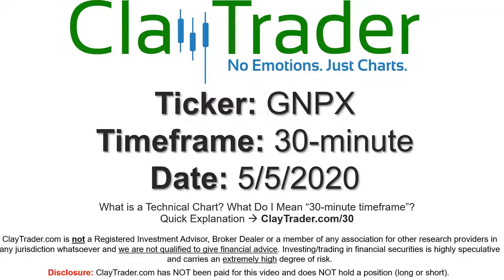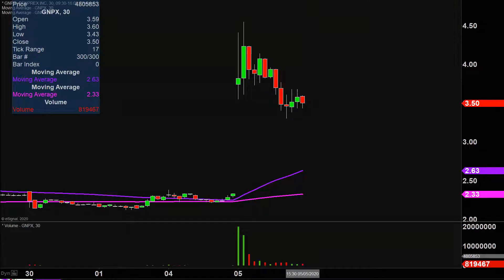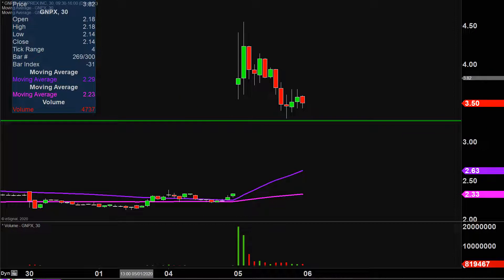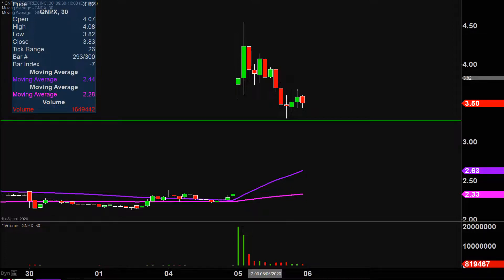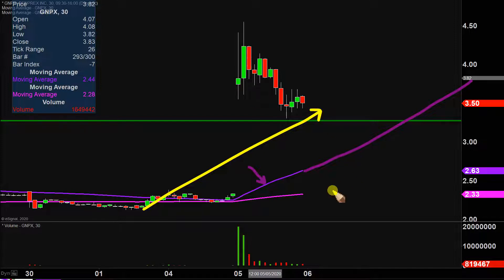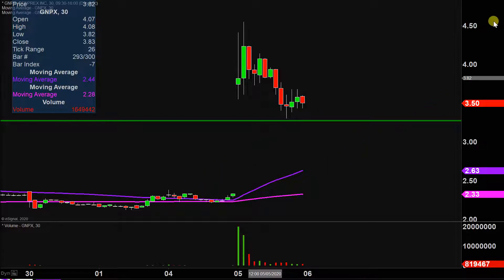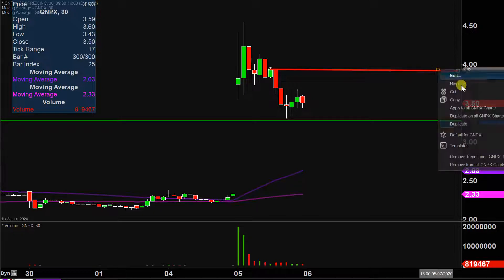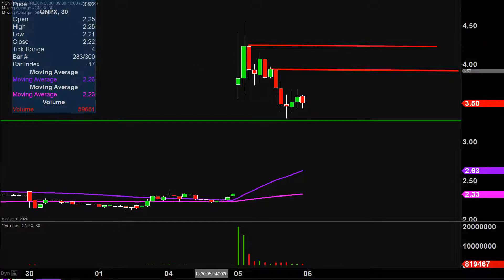Genprex, Inc. - GNPX Stock Chart Technical Analysis for 05-05-2020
Learn how to read stock charts and identify technical patterns as ClayTrader does a quick stock chart review on Genprex, Inc. (GNPX).